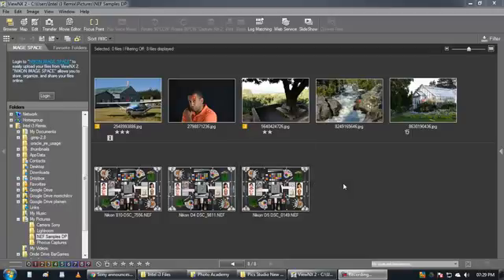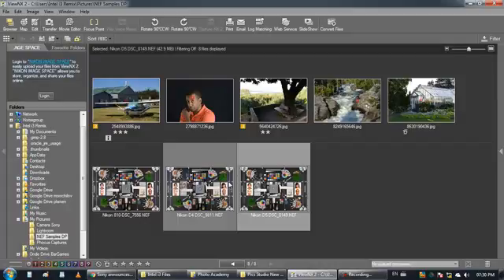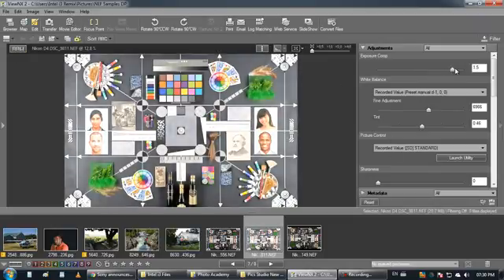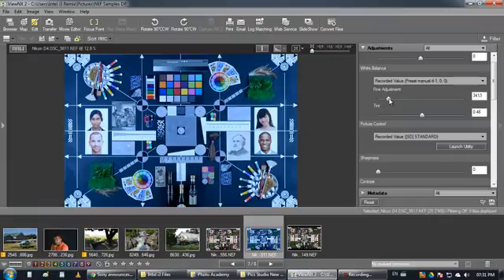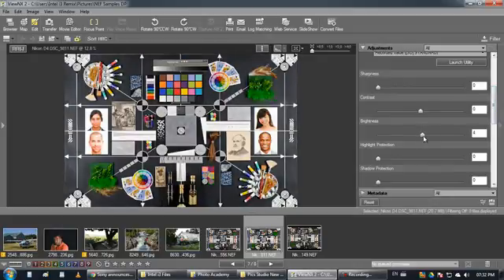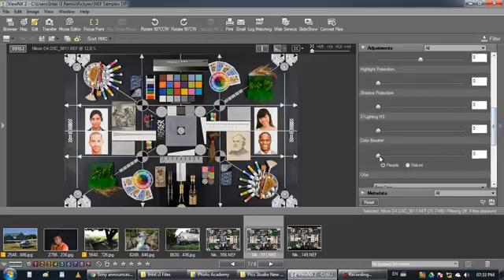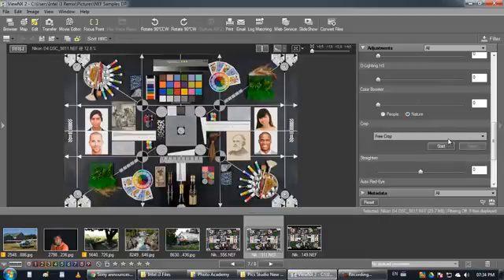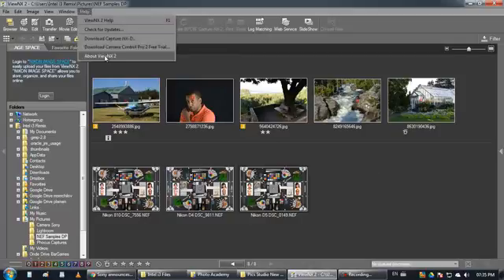Nikon View NX 2 tutorial working with JPG Images (2/3)